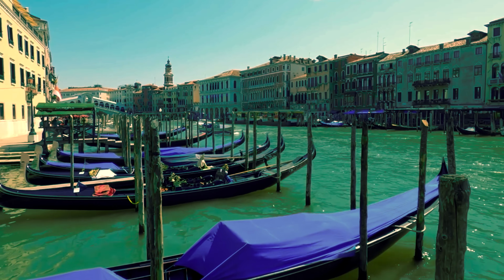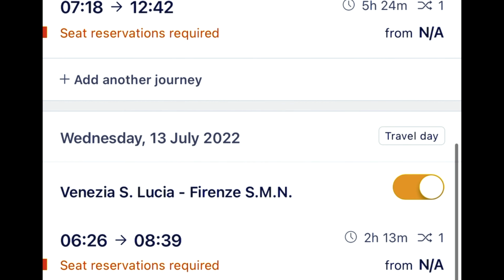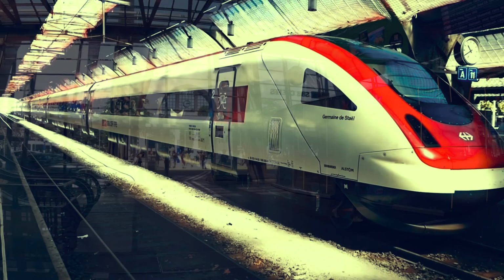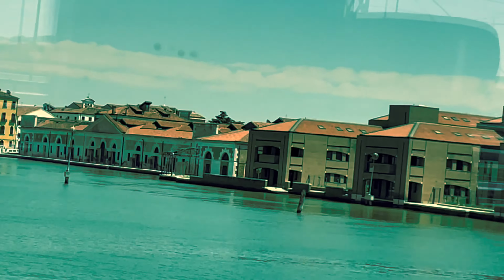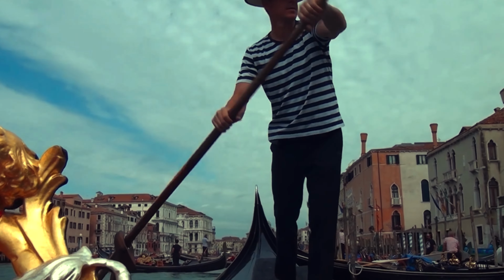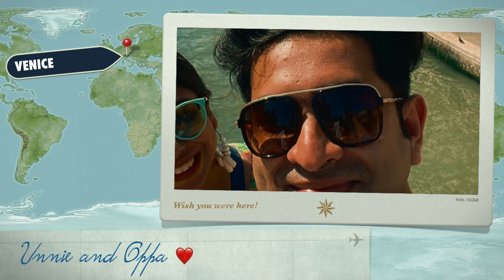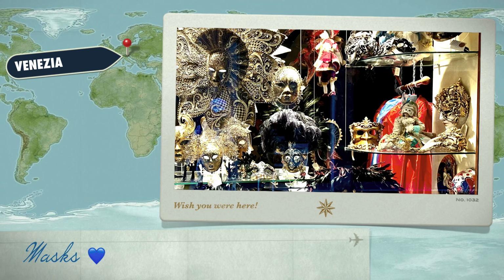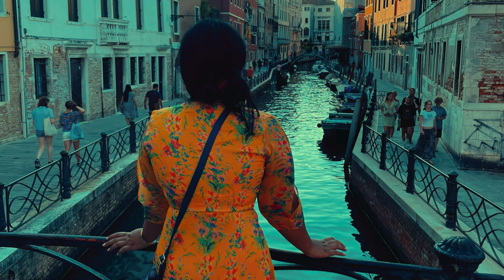Venice diaries with a spooky turn! 👻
This is the first part of our Italy series. In this vlog we will be exploring Venice.  This vlog is a continuation of our Swiss series, so don’t forget to watch that one!